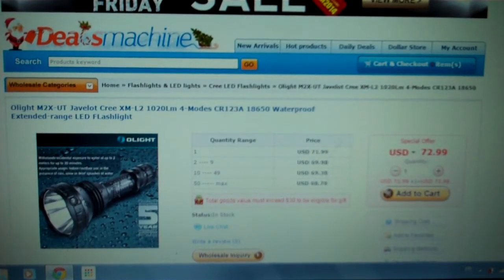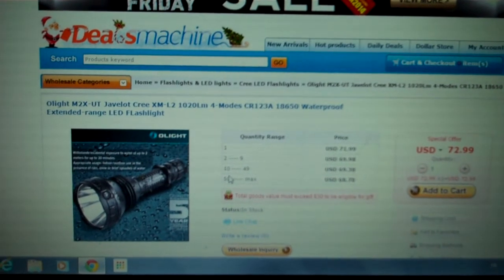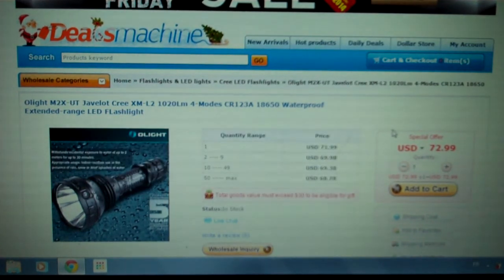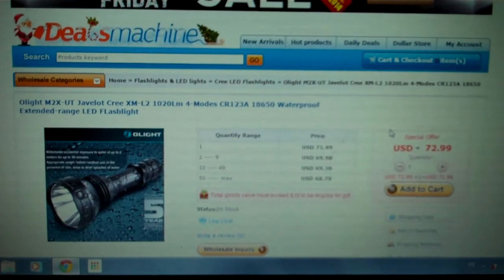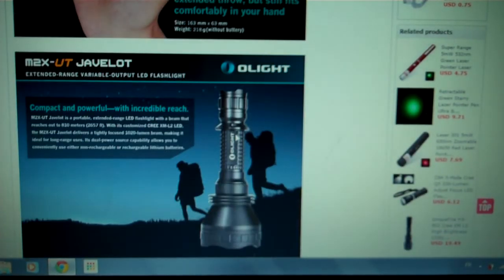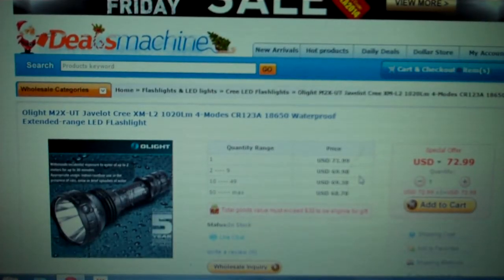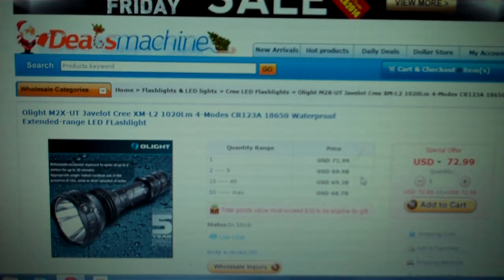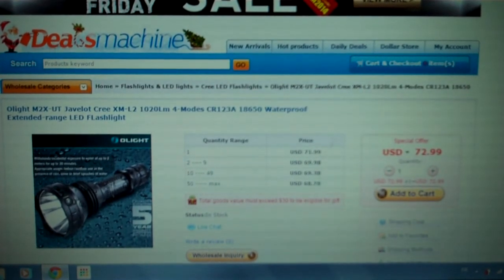Olight M2X online deal 72.99$ gone sorry :-(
hi guy here is a great deal i found online fron a site call deals machine and it is the best deal for this flashlight ;)